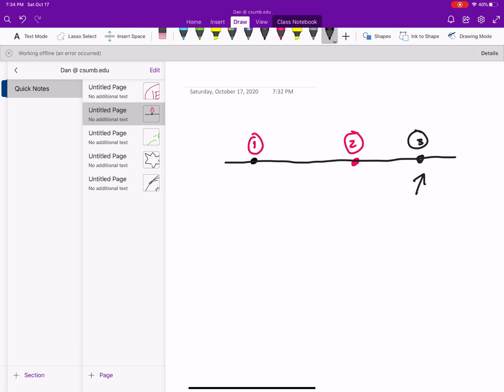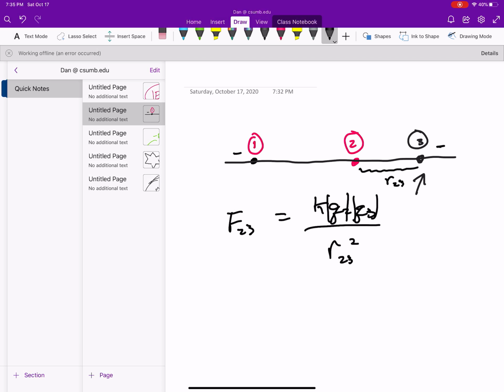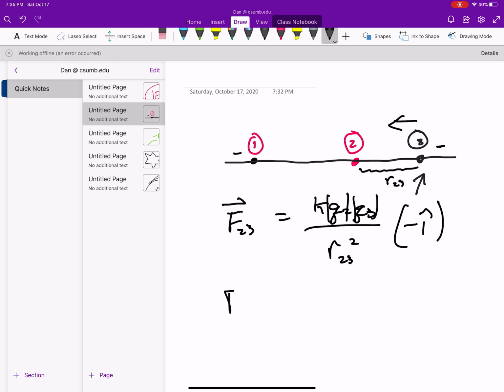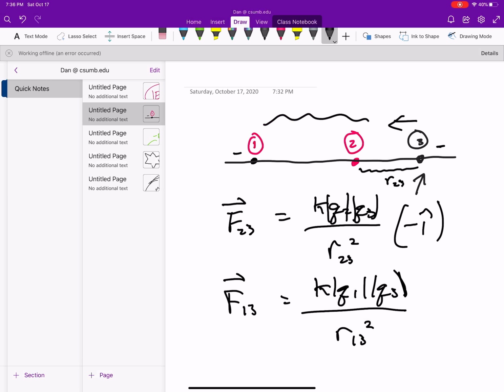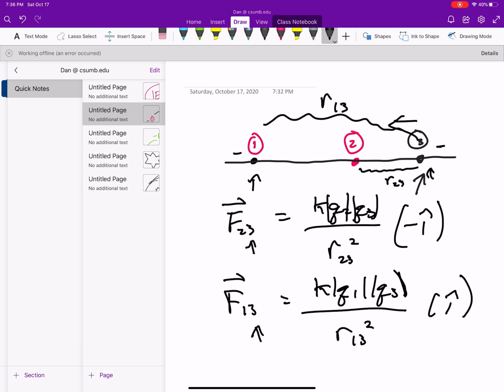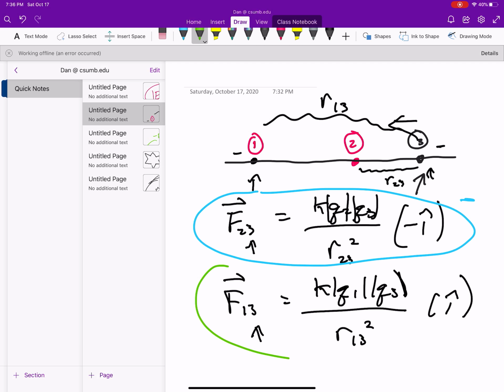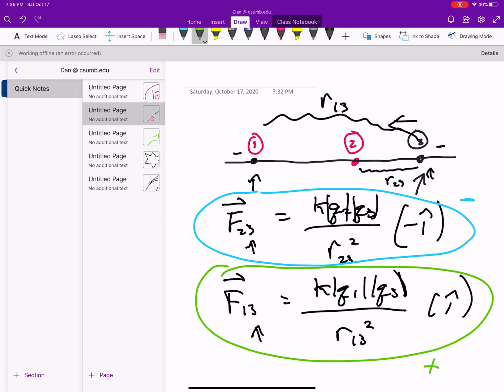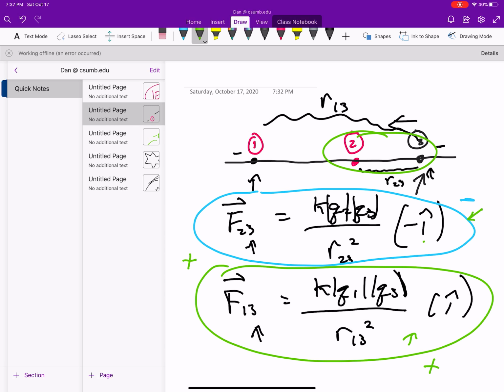Week 8 hw help